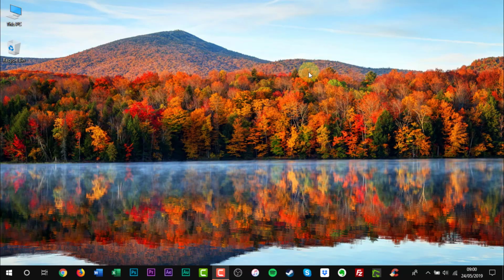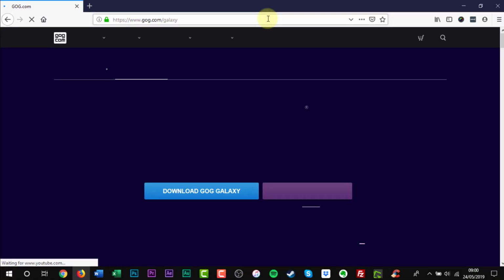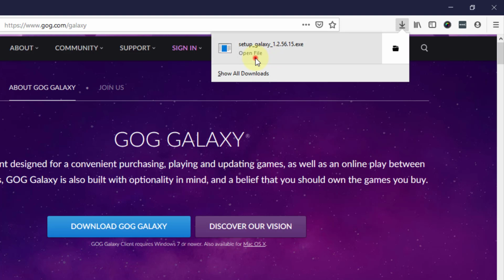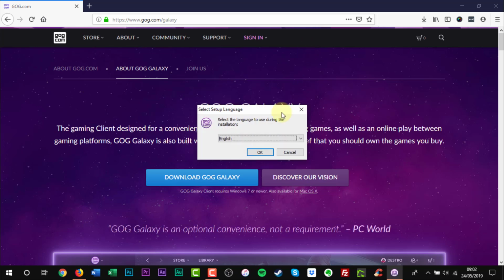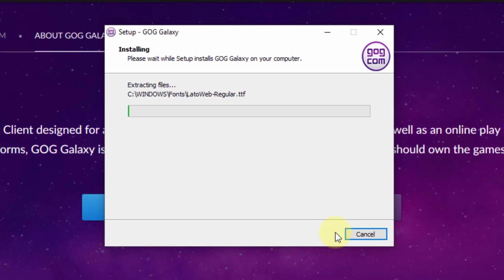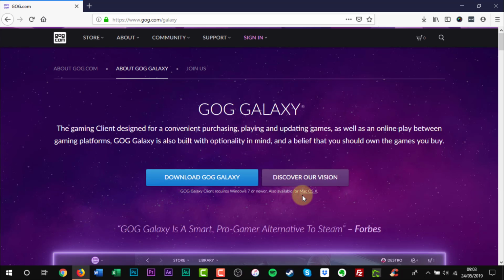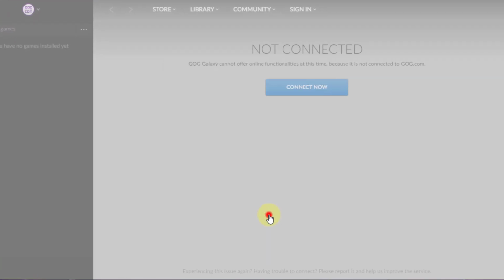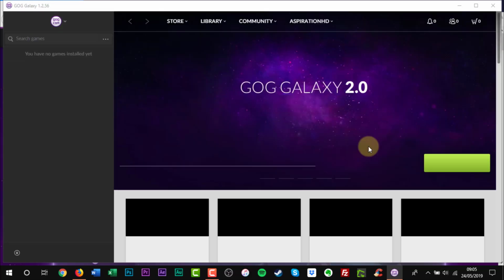How to Download GOG Galaxy for Windows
In this video tutorial, I'll be showing you how to download GOG Galaxy for Windows.